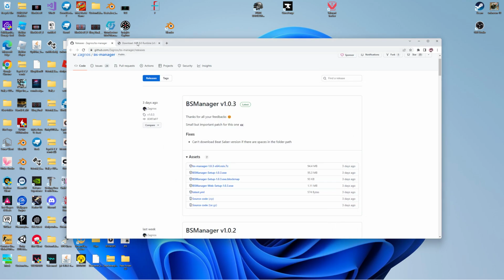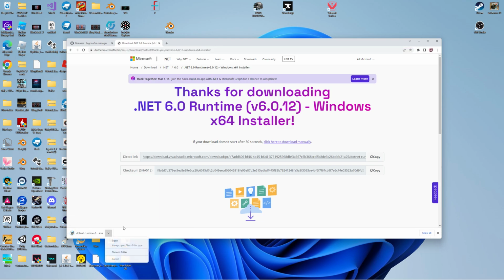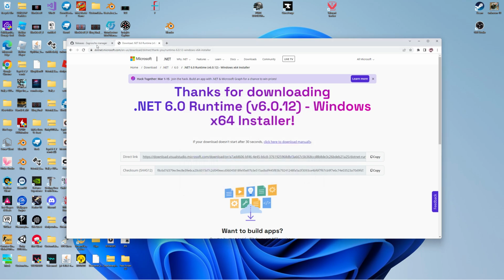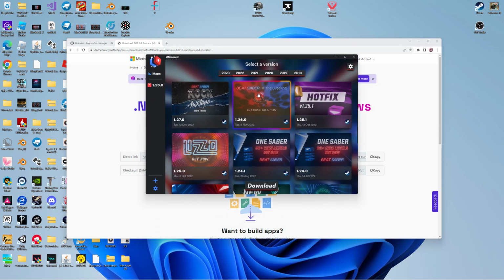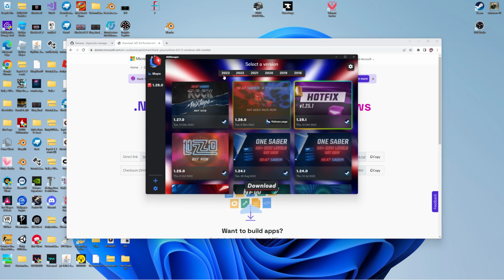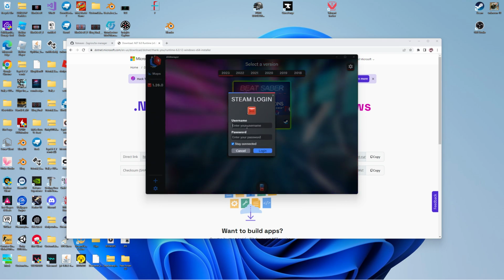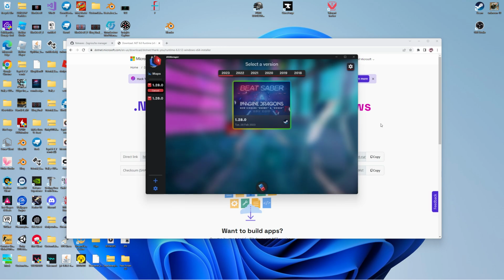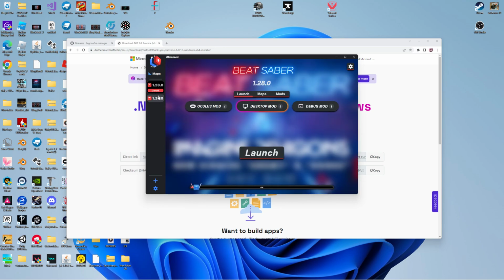How To Fix BSmanager unable to download any version of beatsaber (FIX)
shout out to Iluha#0001 for finding the fix to this